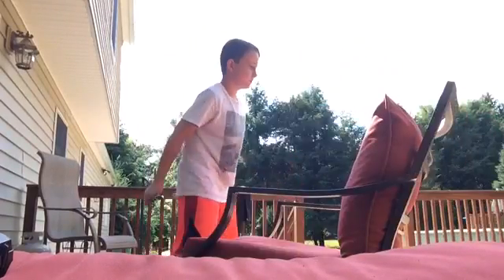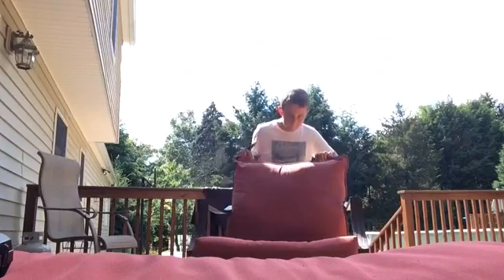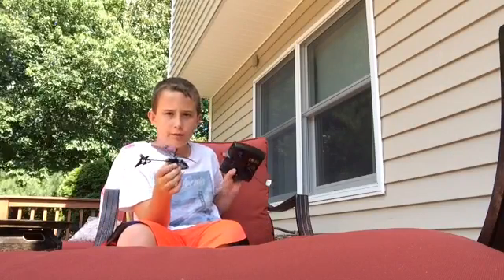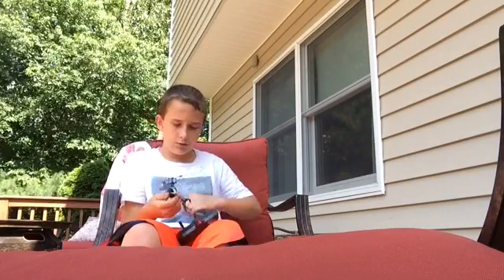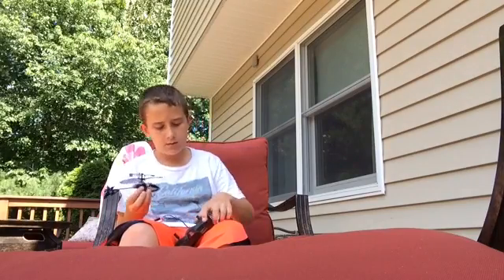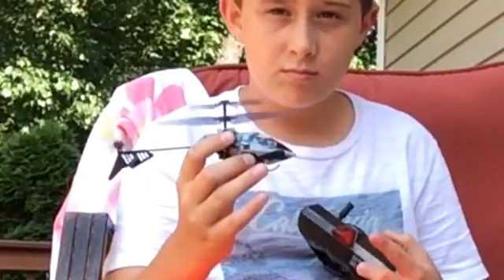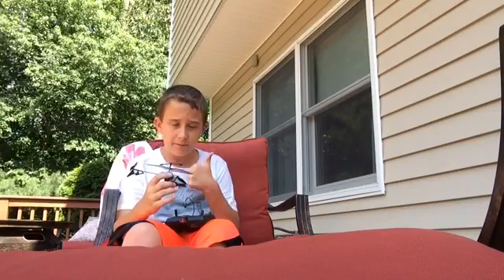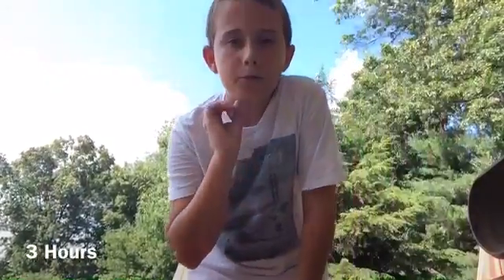Adventure Time 4 | RC Helicopter Caught in Bush!!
This RC helicopter Was Stuck In this bush For over 3 Hours.
How it Happened - I was flying it high and i couldn't se it so it winded up in the Bush!  Smile and Laugh!
Song - Neon

 Keep Calm and let The Fire Burn Through!